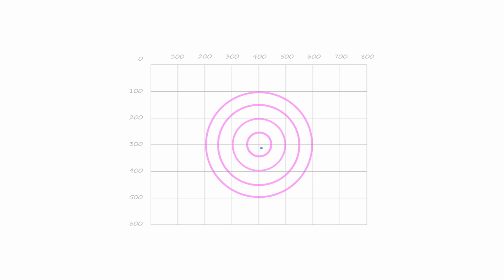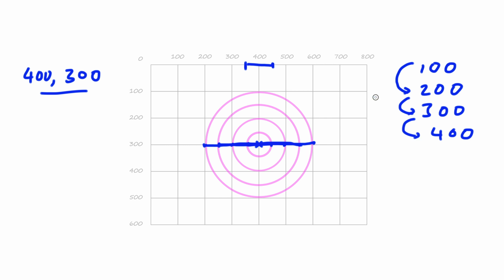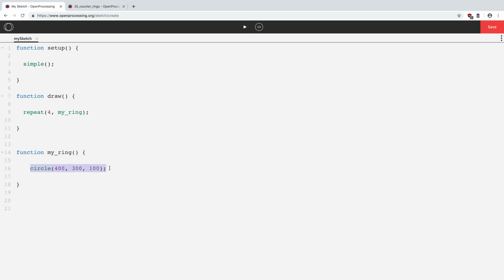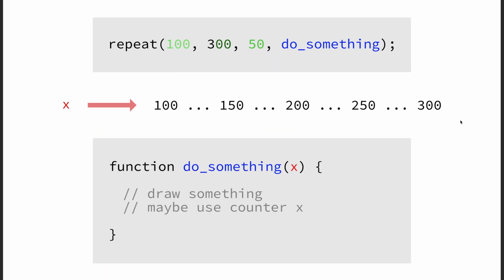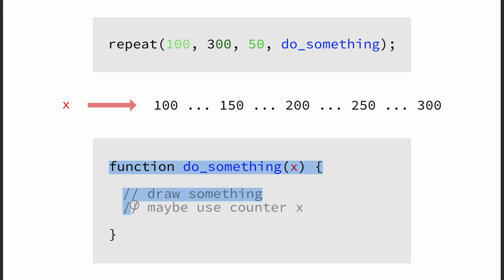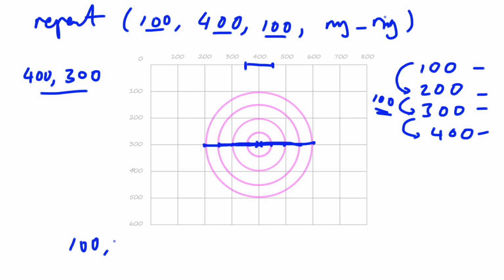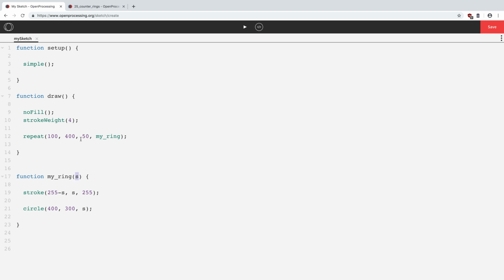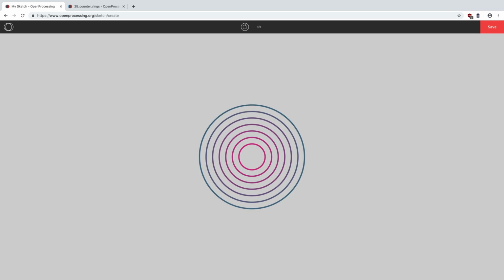2.5a - Loop Counters - A Second Look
In this video we look again at repetition with loop counters - taking more time to look at a simpler example.

(PDF)